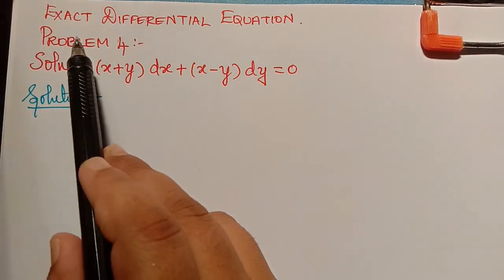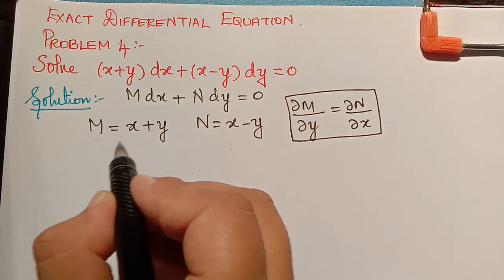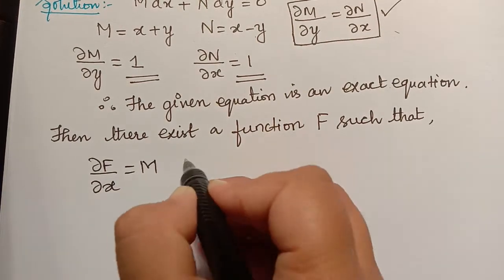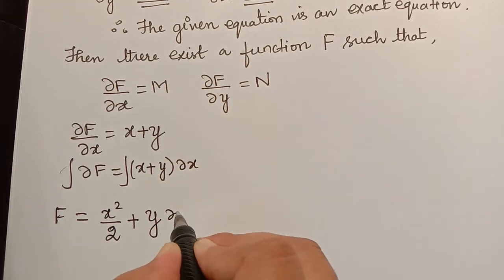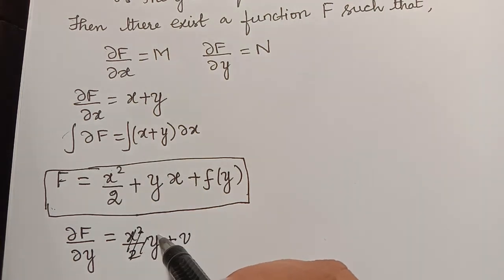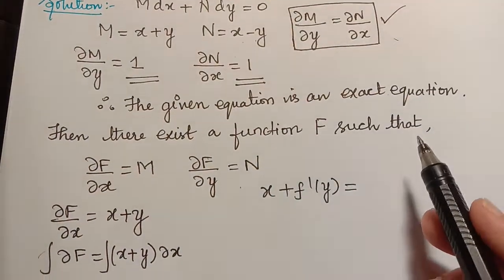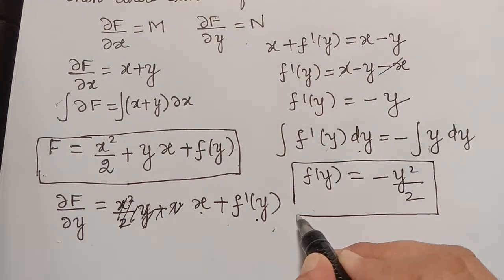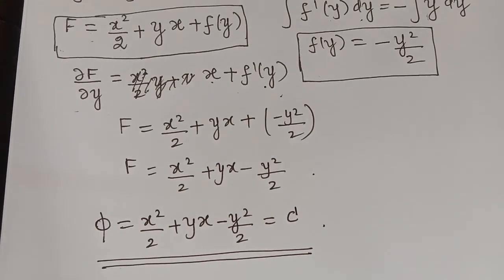exact differential equations|| problem 4||ordinary differential equations